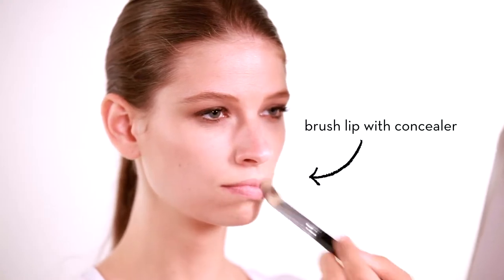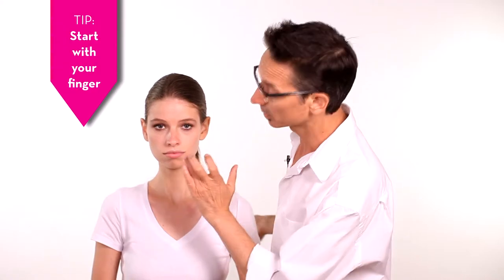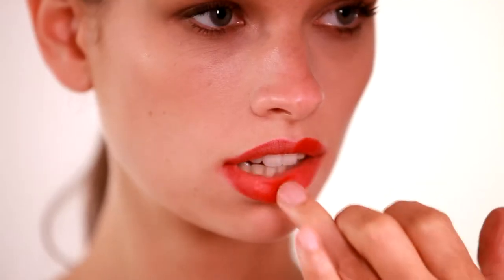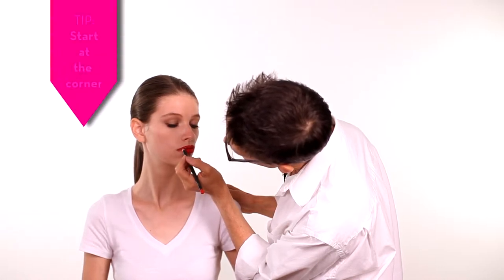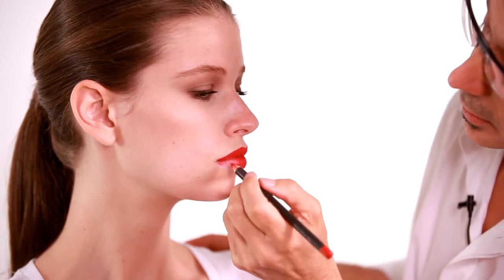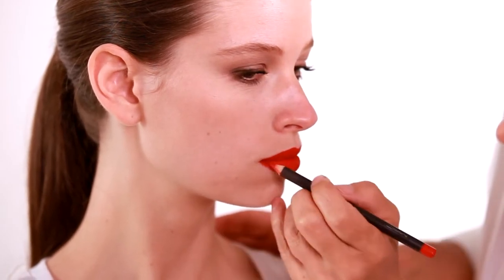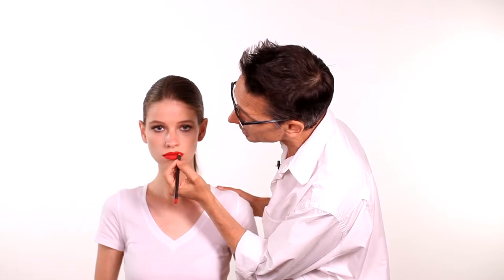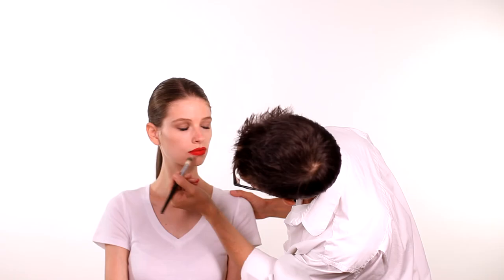Makeup tutorial: How to get the perfect red lip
Our expert shares his three tips that will guarantee your dark and dramatic pout stay put.